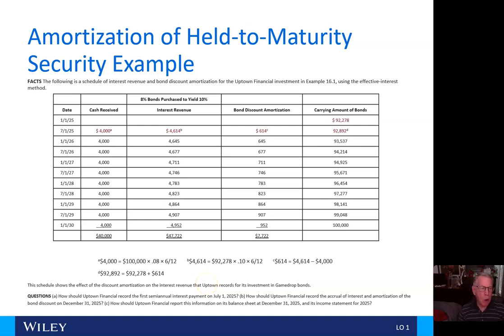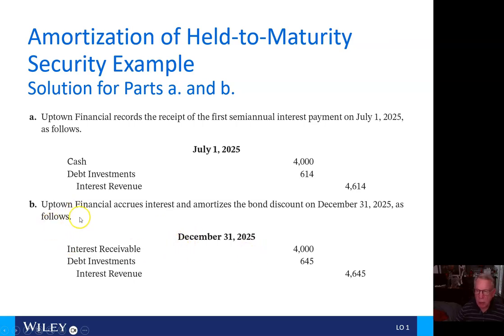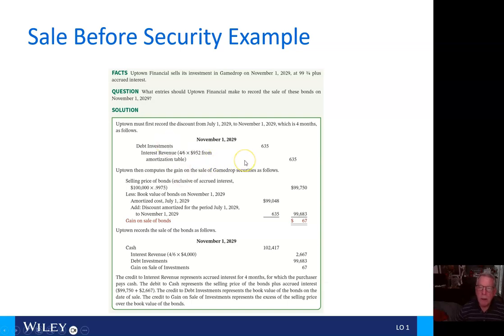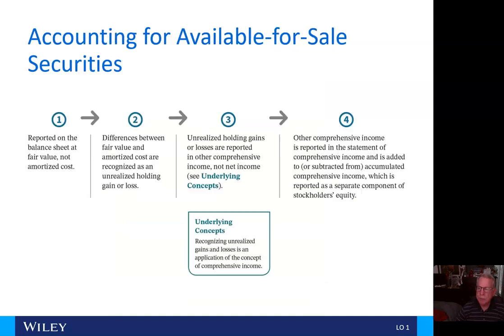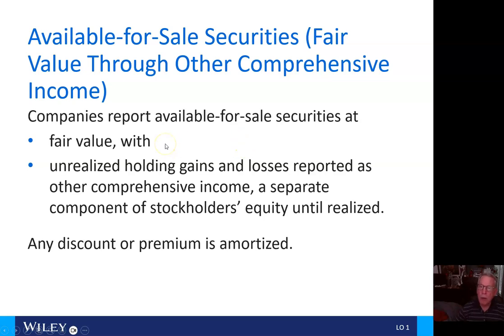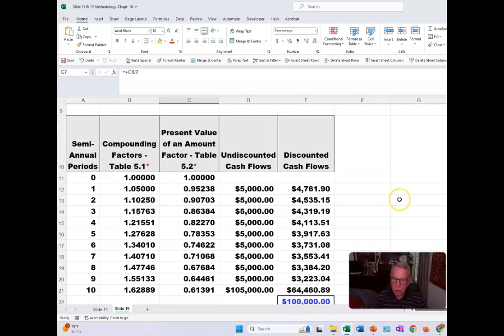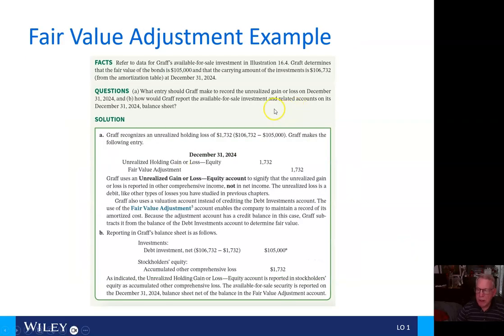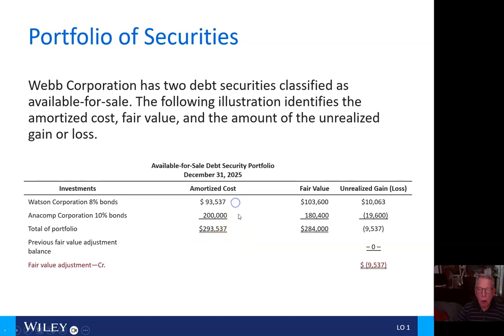Intermediate Acctg. II-Chapt. 16-#2